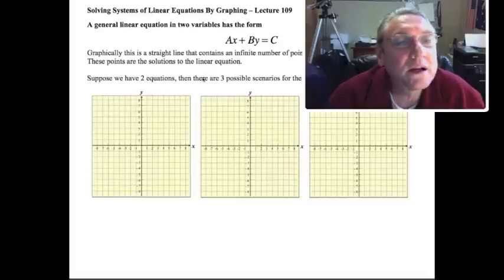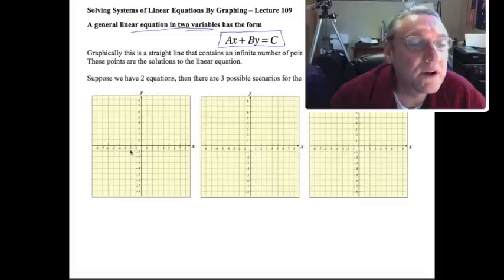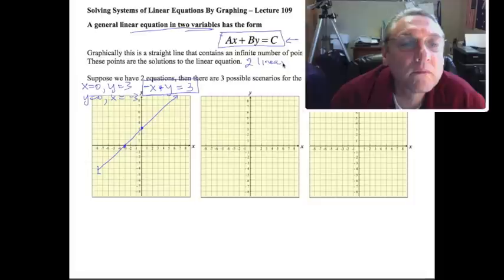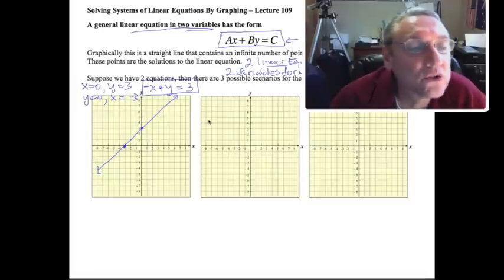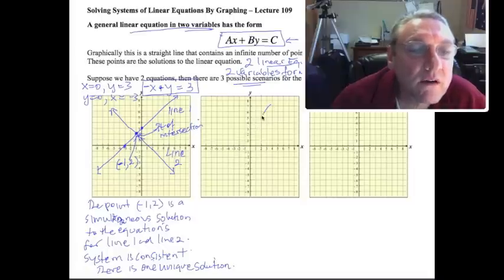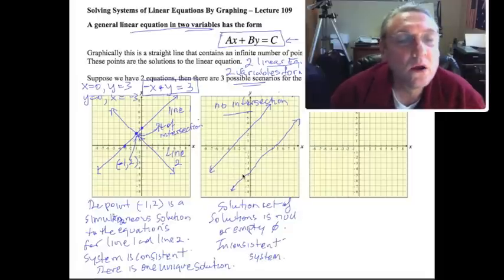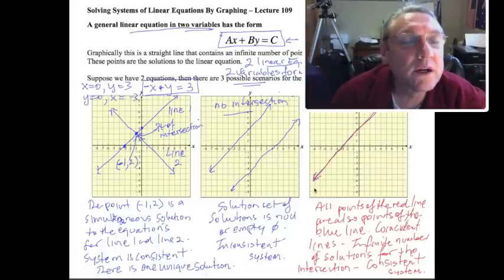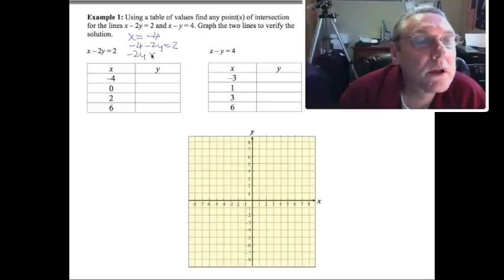Solving Linear Systems by Graphing Lecture 109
This video demonstrates how to solve a linear system of equations by graphing.